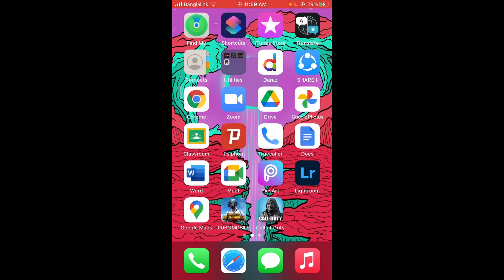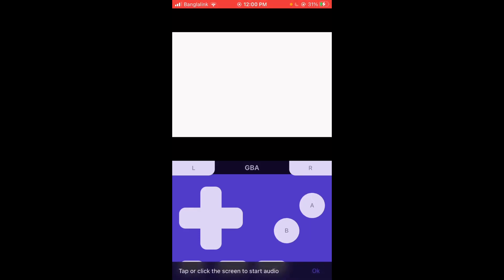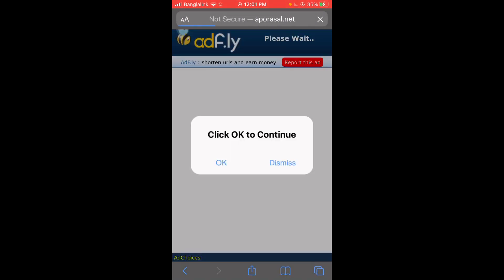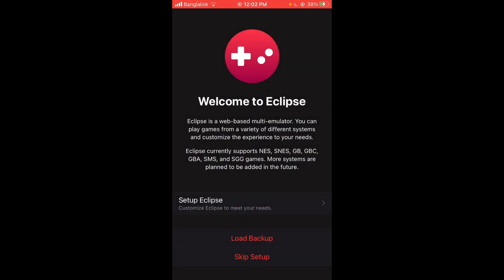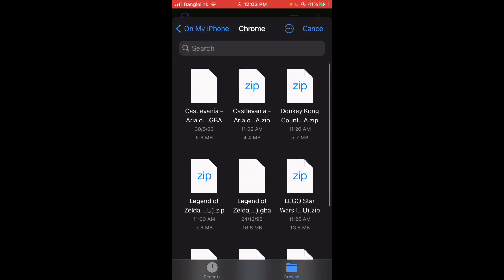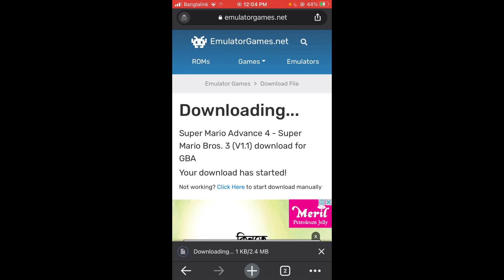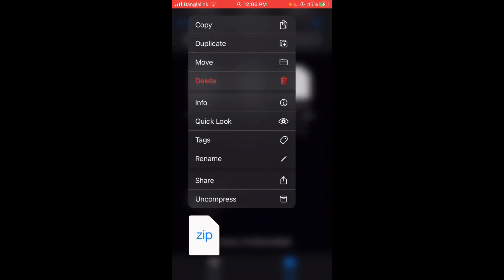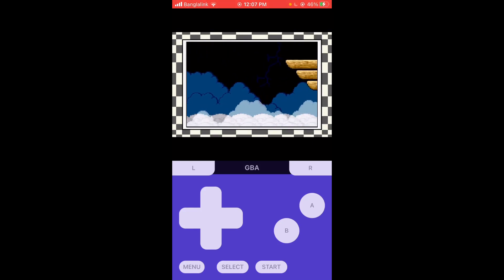How to emulate GBA on any iPhone/ipad | No jailbreak | No Revoke | No computer!(iOS 12, 13, 14)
This is a GBA emulation tutorial for iphones using eclipse emulator . I am using the iphone 6s and it should work on almost any iphone.

You can save your progress through the game normally and through the emulator itself.

It is a browser based emulator so there is no chance of getting revoked.

eclipseemu.me

Just do a google search.

Good luck